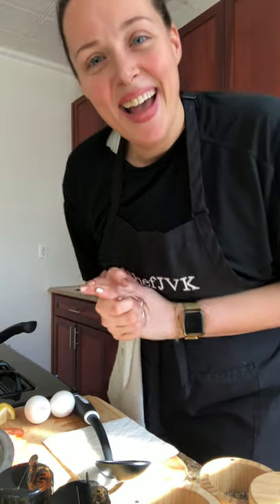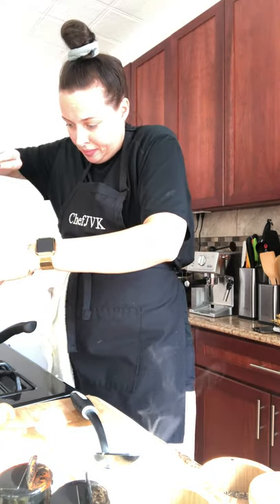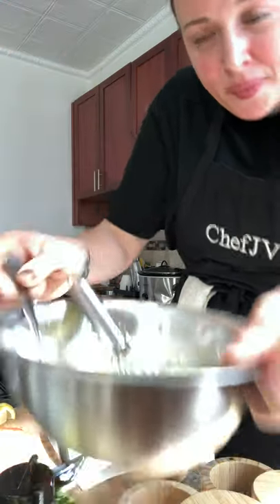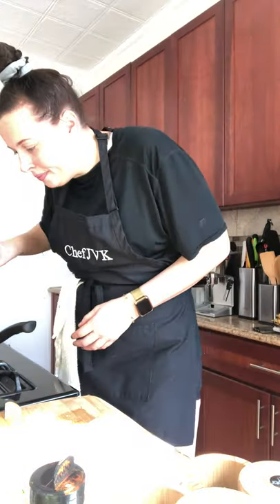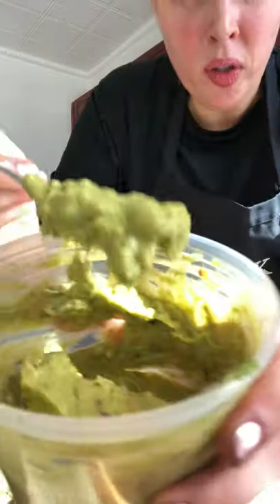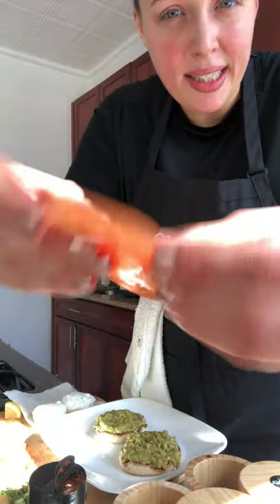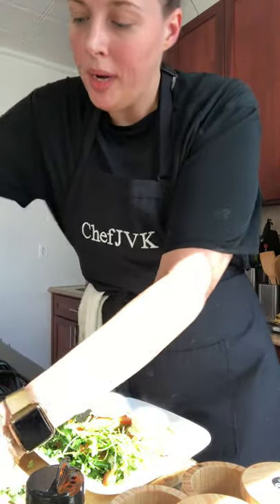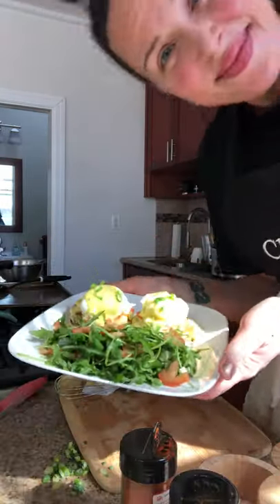Eggs Benedict with Guacamole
Hollandaise Sauce, Poached Eggs, Guacamole, Plum Tomatoes on an English Muffin; with an Arugula & Tomato Side Salad with a Harvest Riesling Vinaigrette